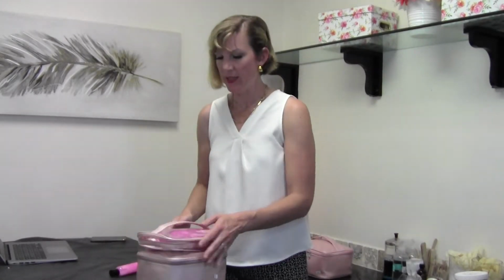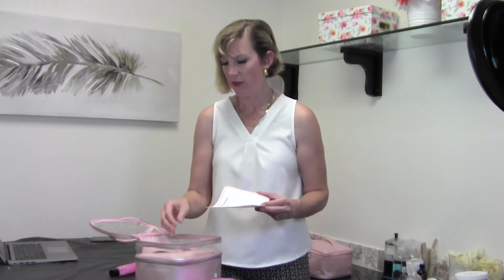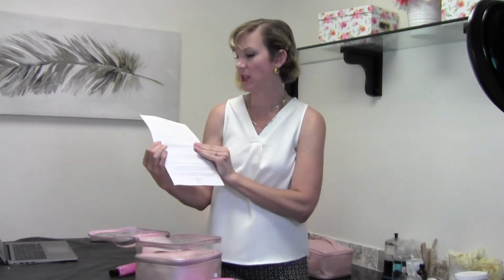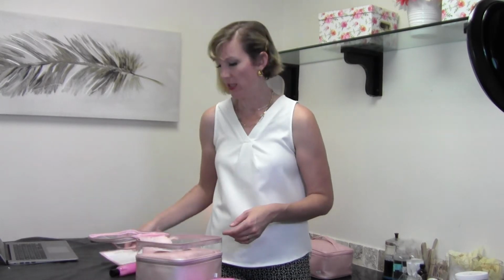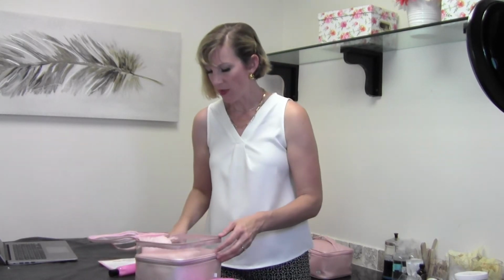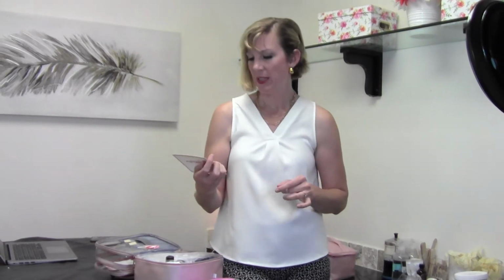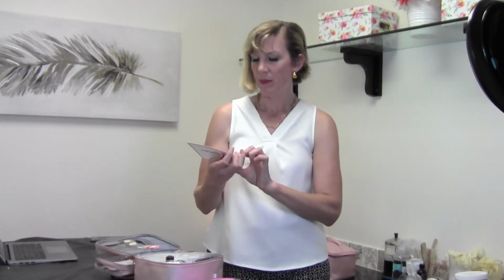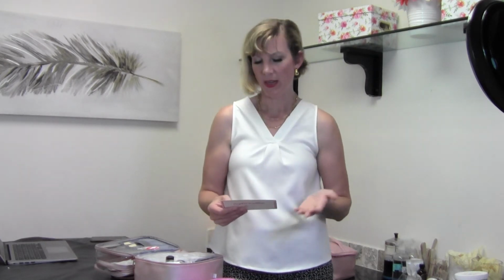What is included in the My Pink Wink Bleaching Kit for Professionals? Vadazzle.com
See everything that is included in the kit. I offer a virtual or in person certification course if you want to get Certified with My Pink Wink for Intimate Skin Bleaching. During the course, you will do the service on a live model. I will walk you through using the products and the machine. If you already have your own microneedling machine, you can purchase the kit without the machine and tips. Visit sugaringtraining.com to learn more or head straight to Vadazzle.com to  purchase the kit. Certificaiton course sold separately, however, you can add it to your cart upon checkout if you'd like.
Call if need more information 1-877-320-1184.